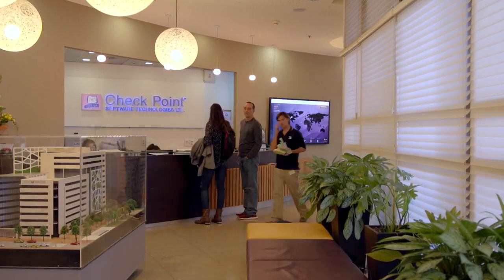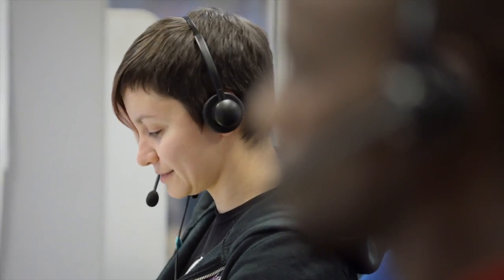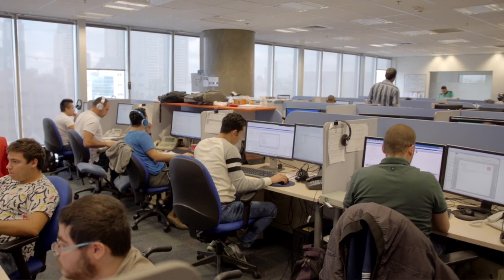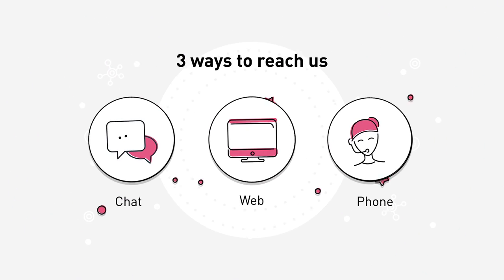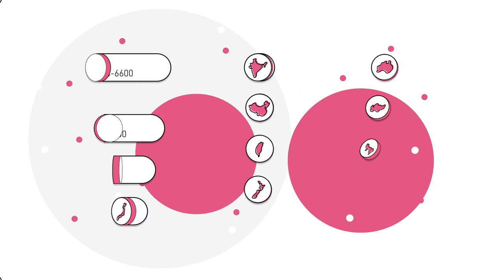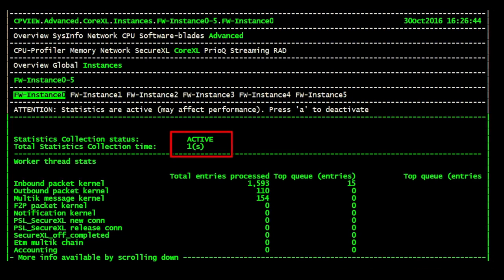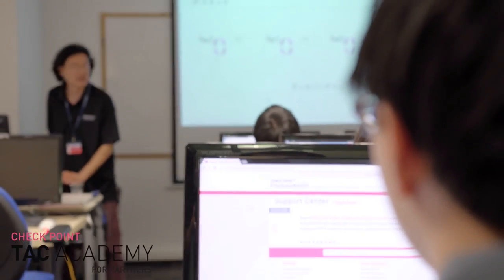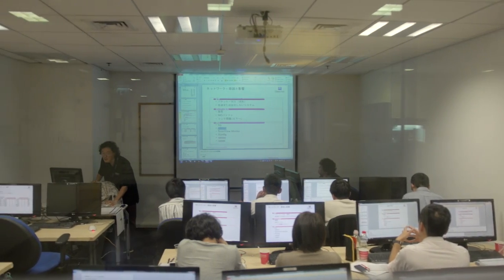Check Point Technical Assistance Center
Check Point's team of vigilant security experts are here to help our customers. Well trained engineers are available to assist you 24/7 via web service request, live chat, or by phone.